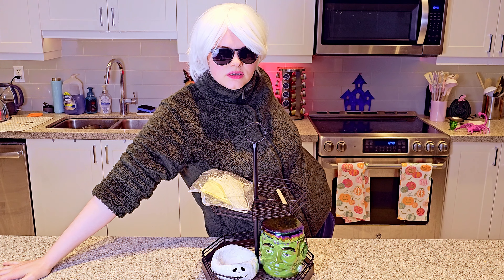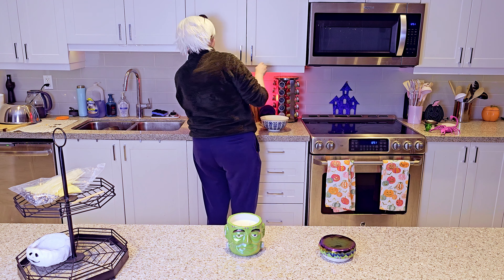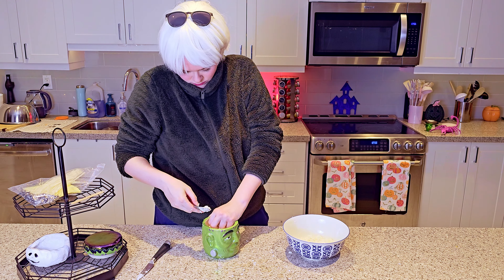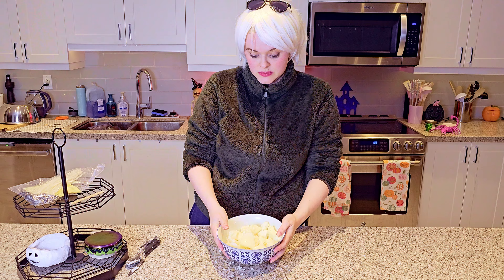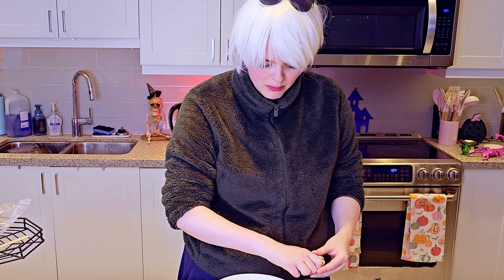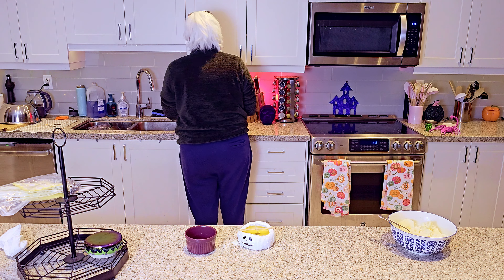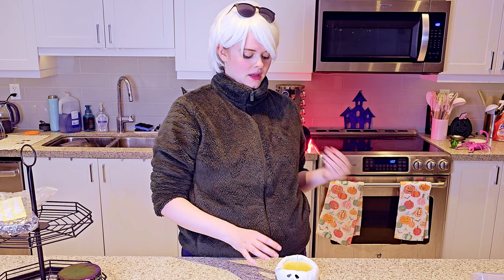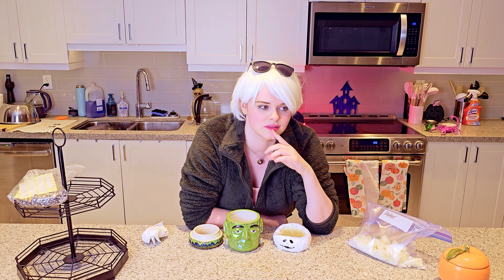Final Phase: The Wax Transplant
I hope you've had a fun Spooky Season and I hope you enjoy this video even more!!!

-Jacqueline